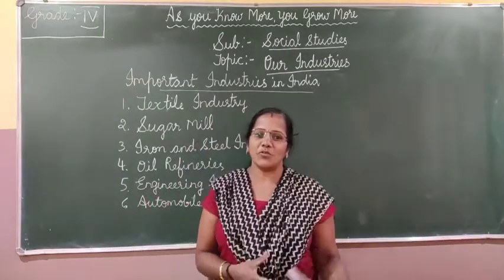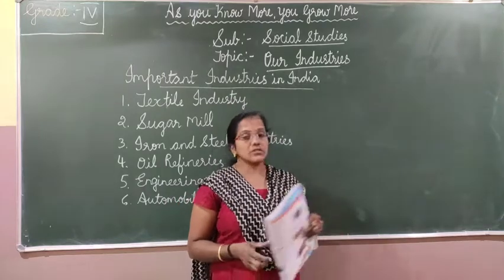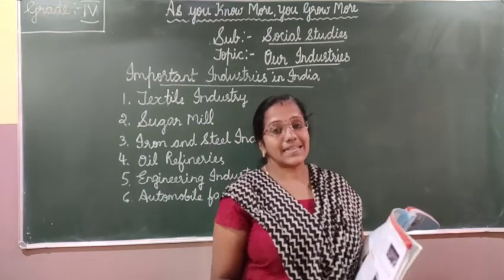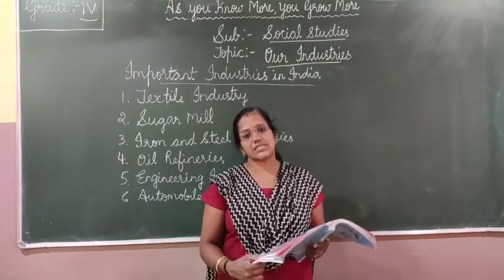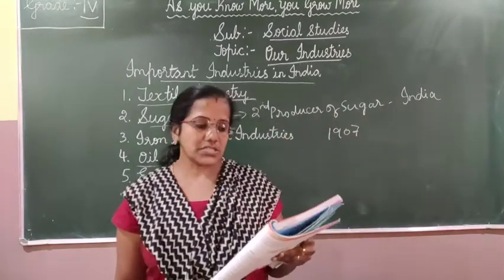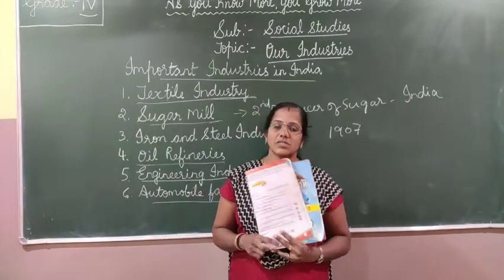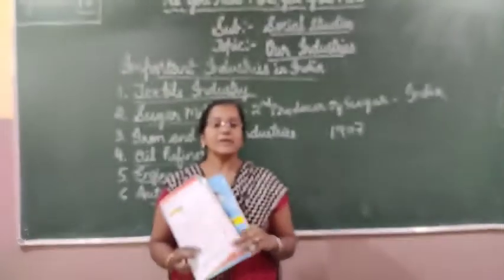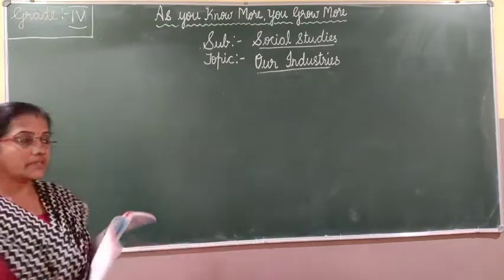Grade 4 Social (27- 01-22)